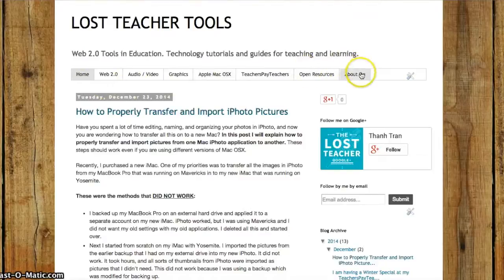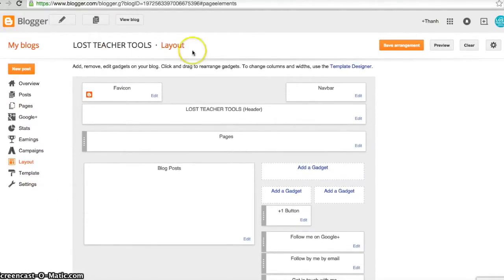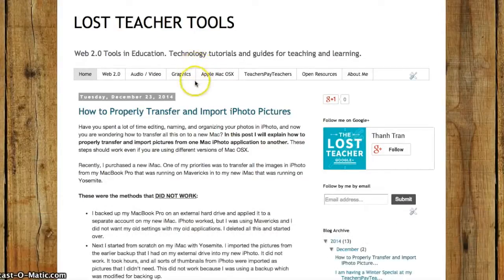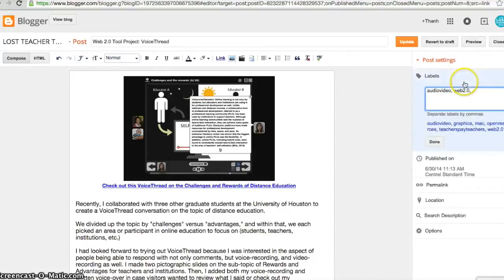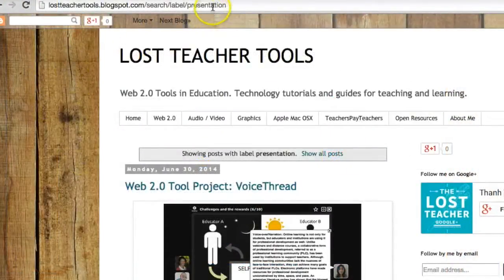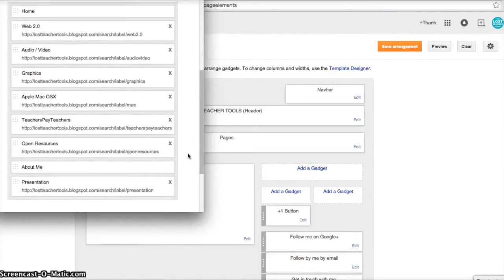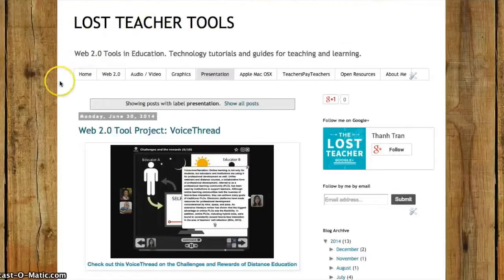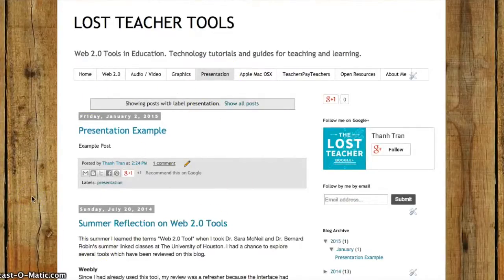HOW TO START UP A BLOG